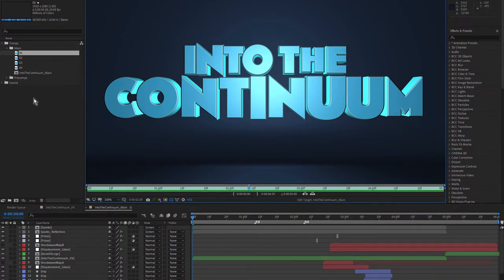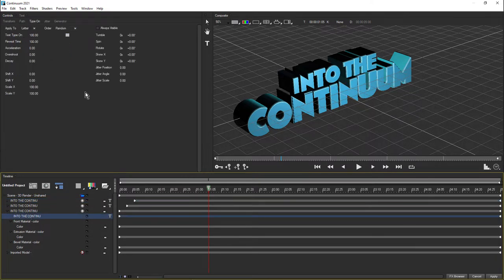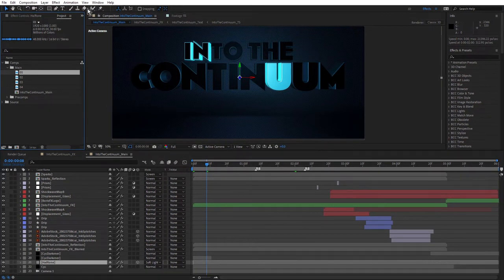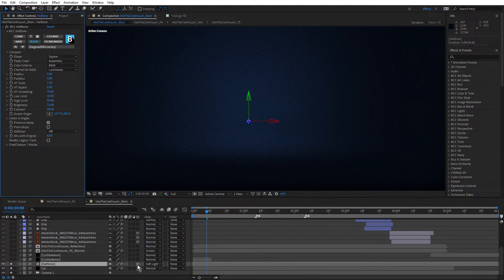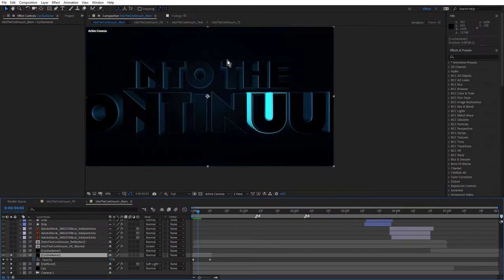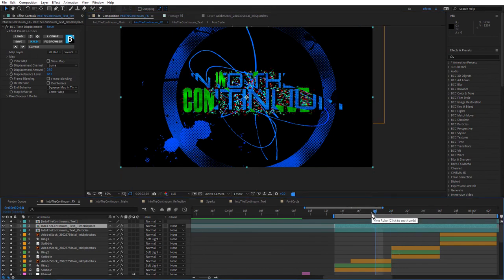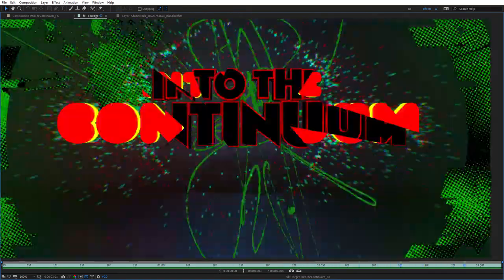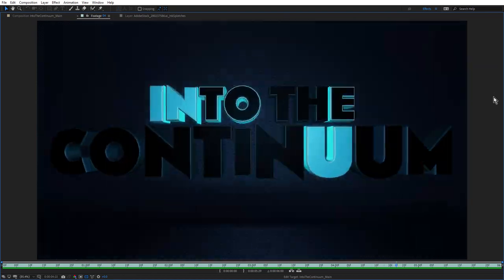Creating a feature film title sequence with Continuum. A Boris FX Virtual IBC 2020 Replay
Join John Dickinson, Director of Motion Graphics for Boris FX, as he creates an "Into the Spider-Verse" inspired 3D title sequence with Title Studio, part of Boris FX Continuum.